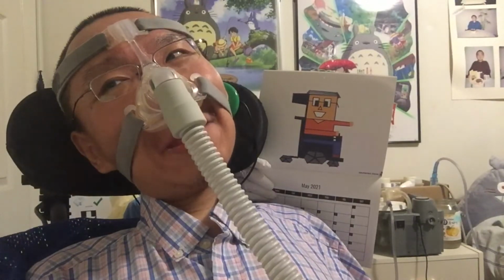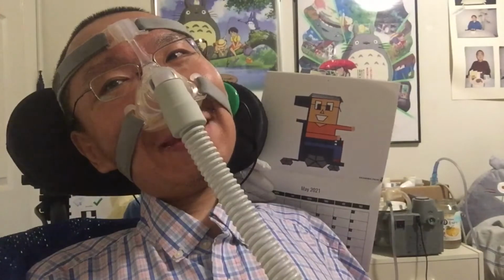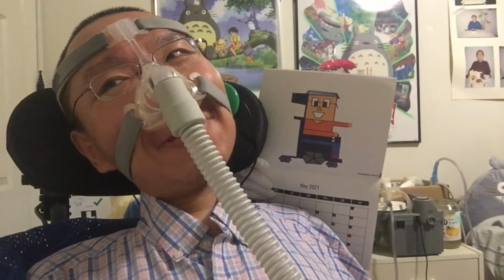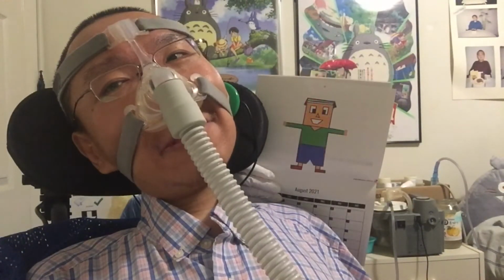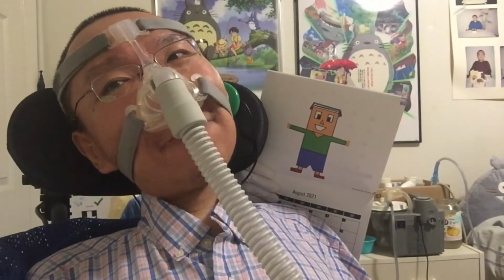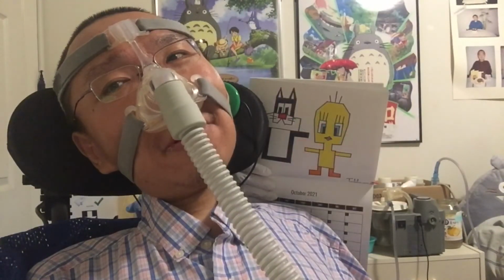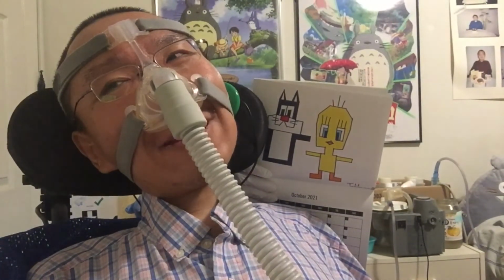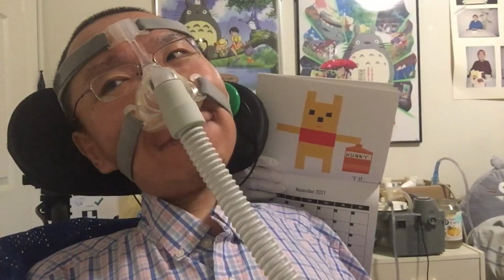2021 My Neighbour Totorrance Calendar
I am selling 2021 My Neighbour Totorrance Calendars with my character artwork.

6x8 calendar ($15 + shipping)
9x12 calendar ($20 + shipping)